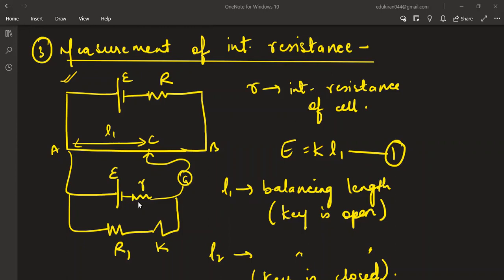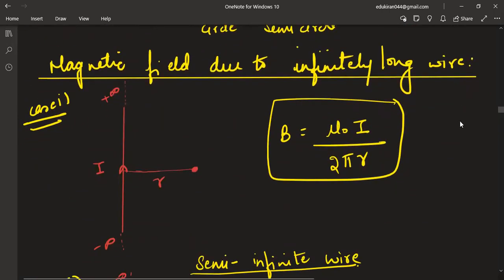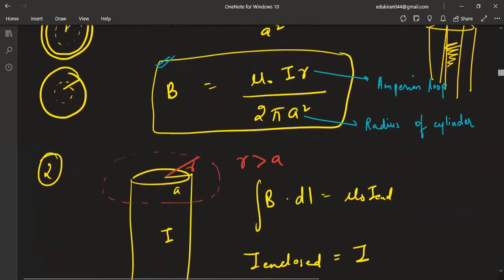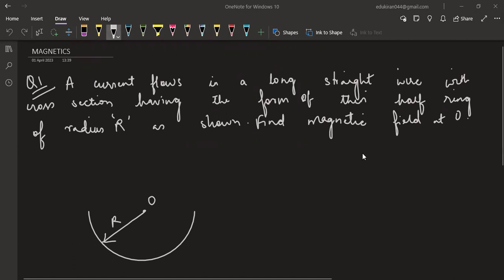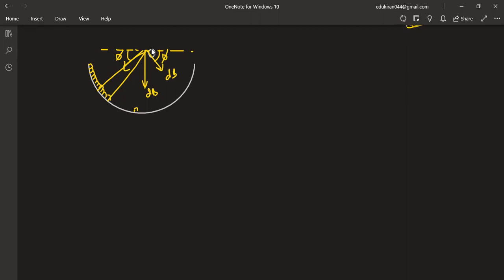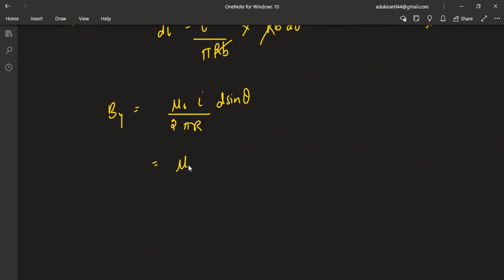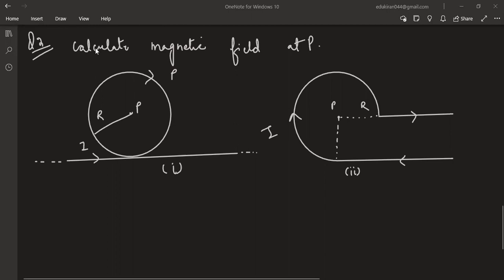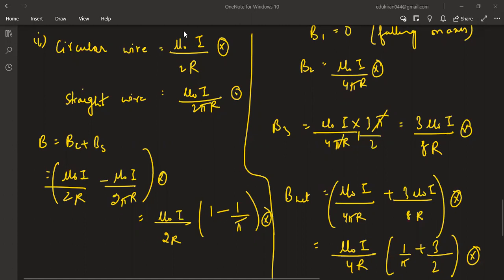Learnivio | Magnetics JEE Crash Course 01-04-2023